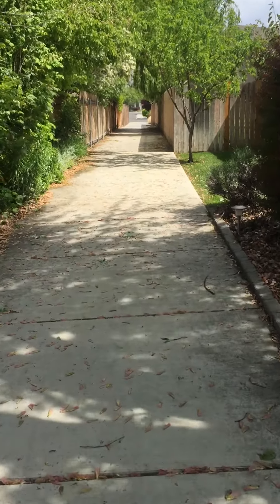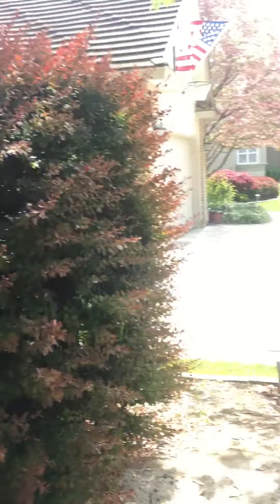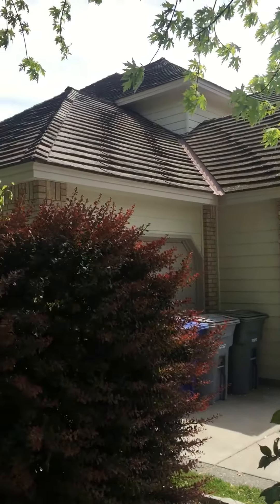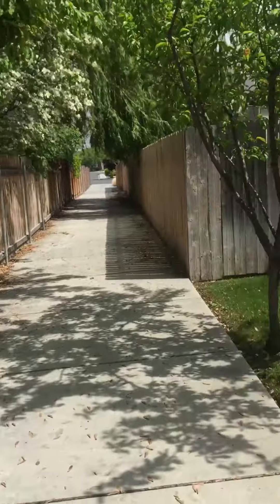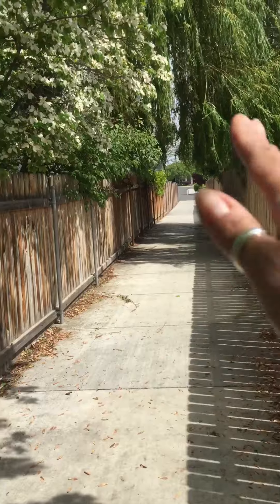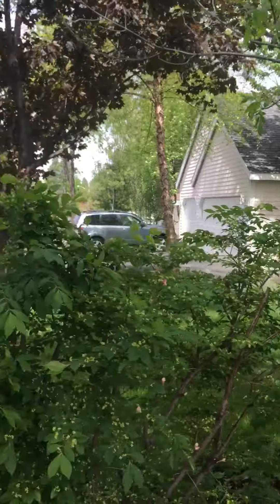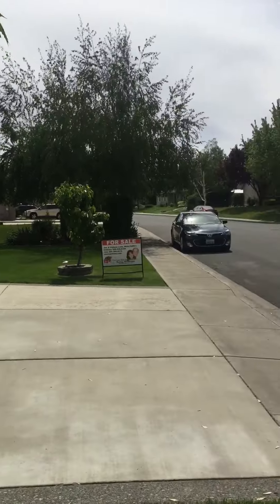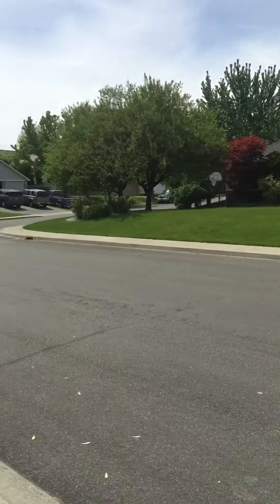Eastwood Richland home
Walk path